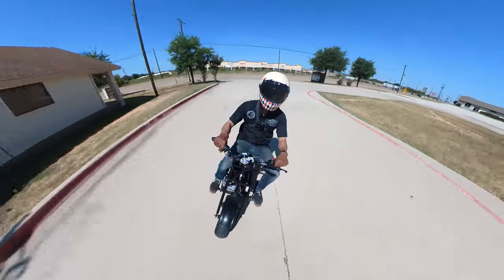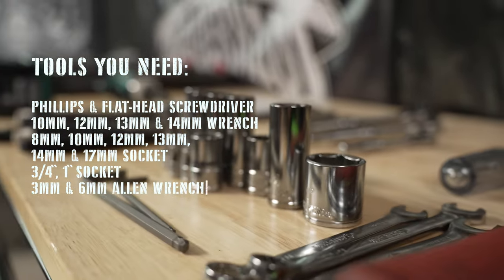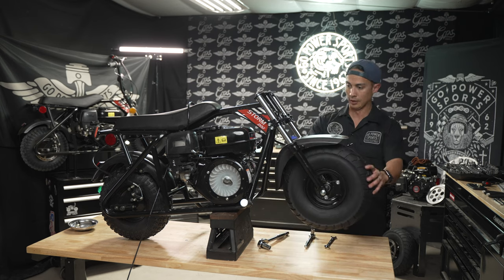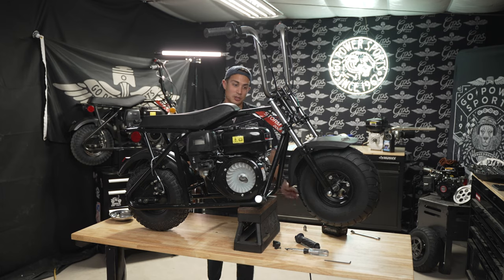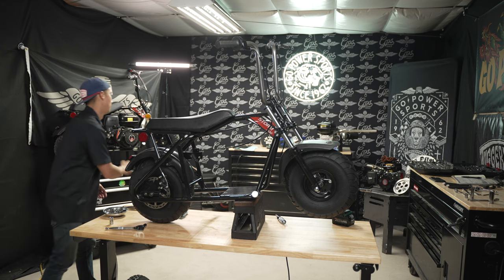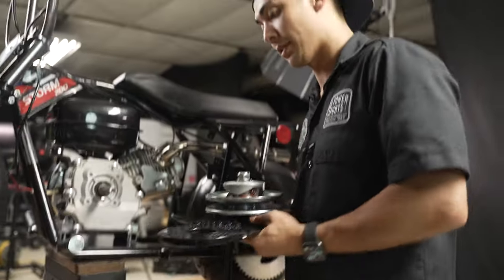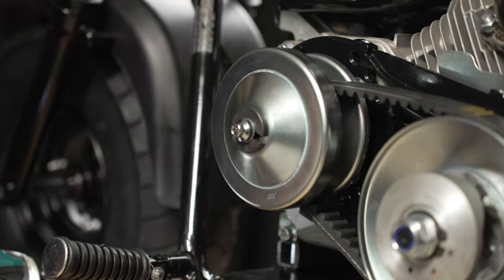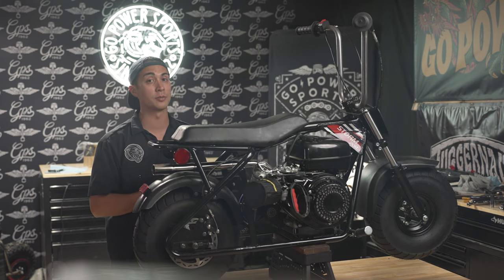The Perfect Storm | Upgrade TrailMaster Storm 200 Minibike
We take a stock TrailMaster Storm 200 Minibike and turn it into "The Perfect Storm."  With a few parts from GoPowerSports, this mundane bike will come to life.  Let me show you what you need.

The TrailMaster Storm 200 is powerful, reliable and easy to operate. This small mini bike is equipped with a powerful 196cc, 6.5HP Engine which is perfect for cruising around the house/ranch, and is ideal for teenagers and adults.

​STORM 200-2's Features:
​​6.5 HP Engine
​Rigid Suspension
​Chain Clutch Driven - #420 Chain
Manual Rear Caliper
​14.5x70-6 Knobby Tires
60 Tooth rear sprocket
Recommended Items:

Stage 1 Performance Kit
3 Stage Side Exit Header Pipe (After heating and bending to fit frame)
Replacement Bearings: 6201
Some Assembly Required:

Handlebars will need to be bolted on with provided hardware
Tires need to be inflated
Oil should be changed after break-in period
Secure rest of the bike's hardware after first ride as extra precaution
If the Storm 200 is bought with parts, the bike will ship separately from the parts. Final assembly and maintenance does require some basic mechanical knowledge. Before purchasing, it is wise to consider your abilities to perform the needed maintenance and repairs that will be required.

0:00-2:30 Reviewing the TrailMaster Storm 200 Minibike
2:30-3:25 Tools Needed to Upgrade Storm 200 Minibike
3:25-16:30 Upgrading the TrailMaster Storm 200 Minibike
16:30-19:00 Ride Review of the Upgrades